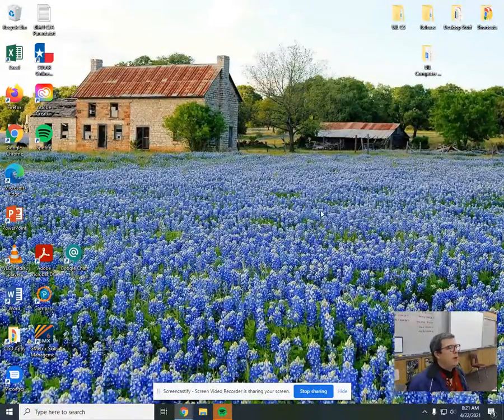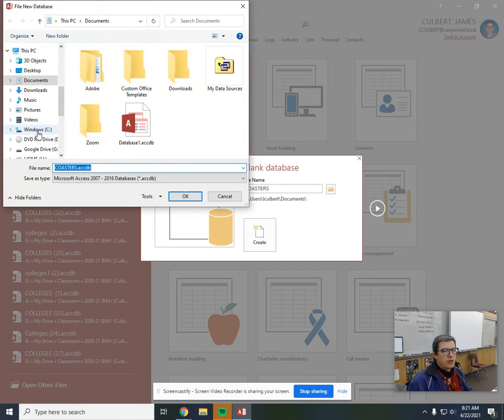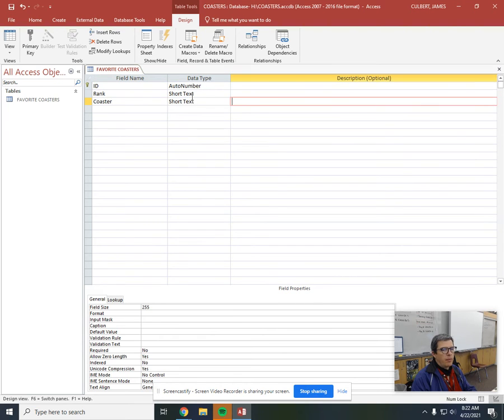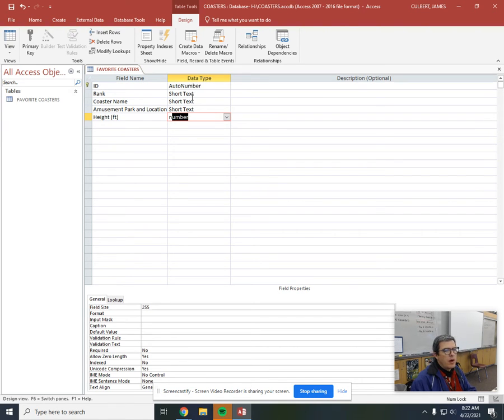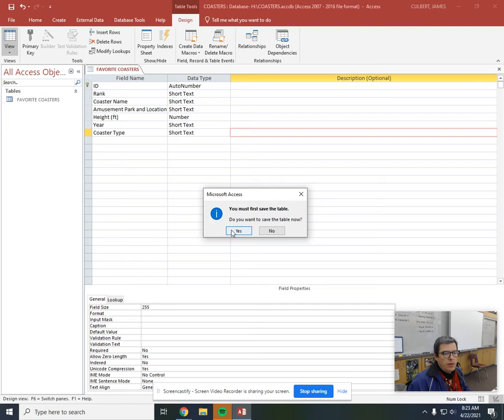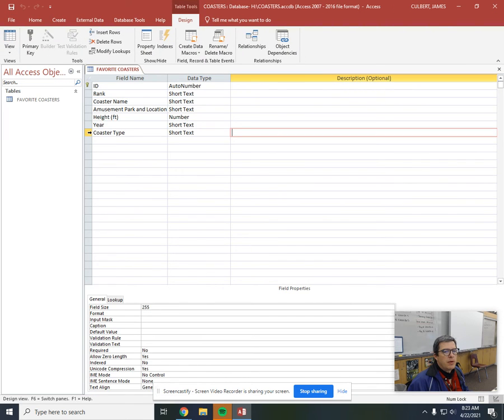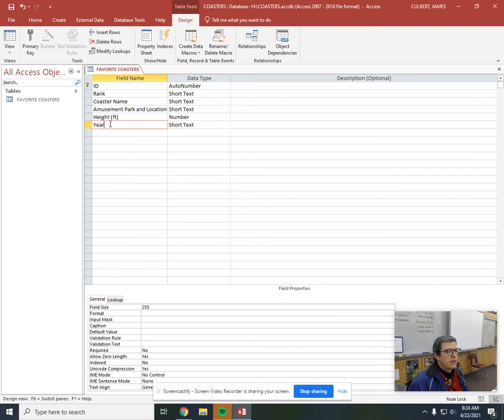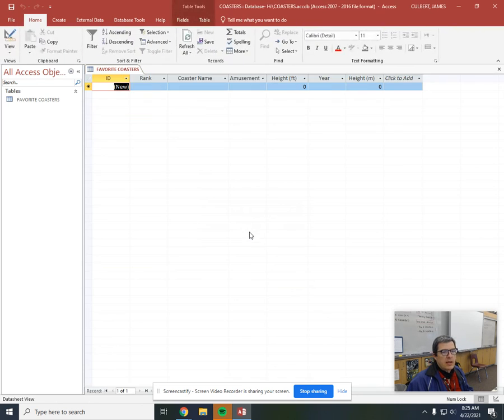Microsoft Access - Lsn. 6.4 [COASTERS]